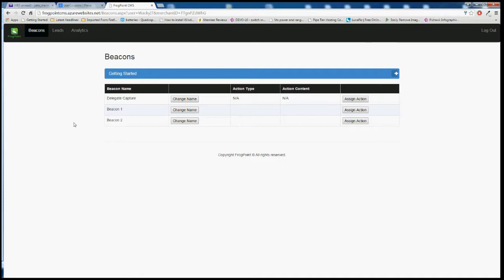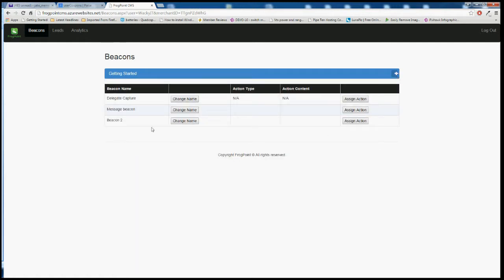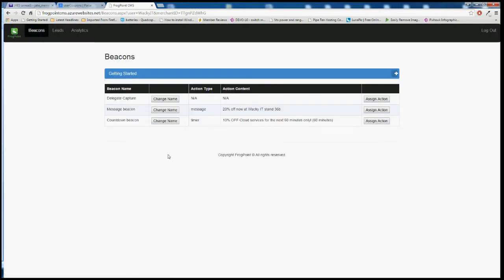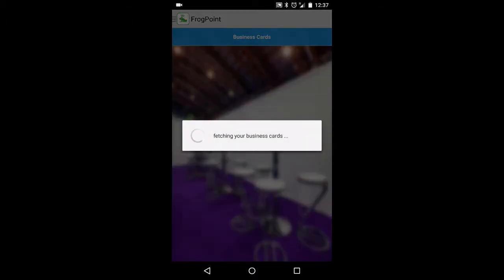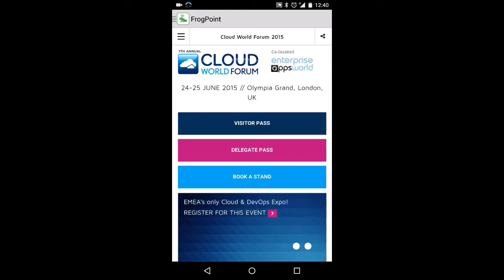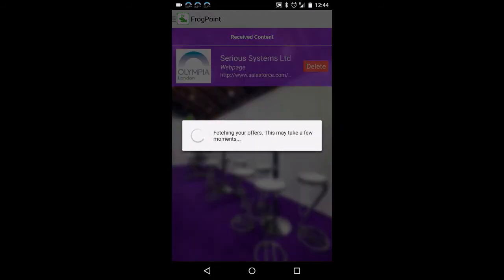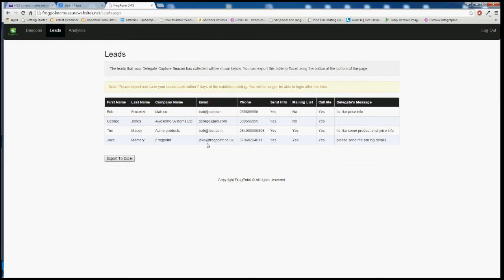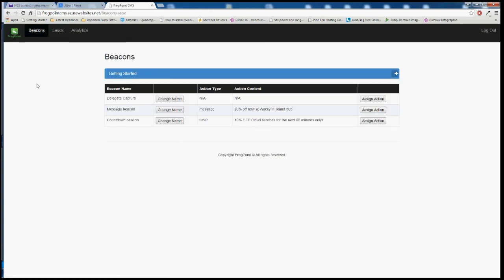FrogPoint - Exhibition Beacon System Demo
A demonstration screencast of the FrogPoint exhibition beacon system showing both CMS and app functionality.